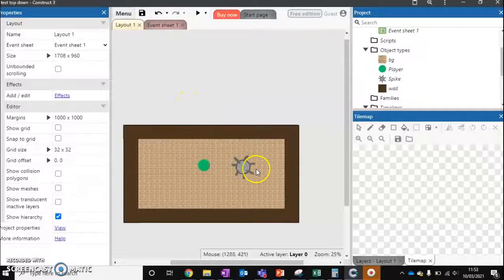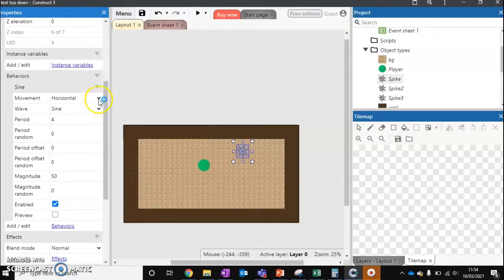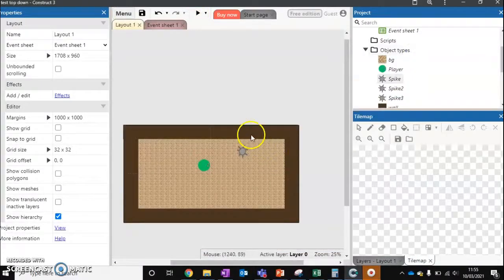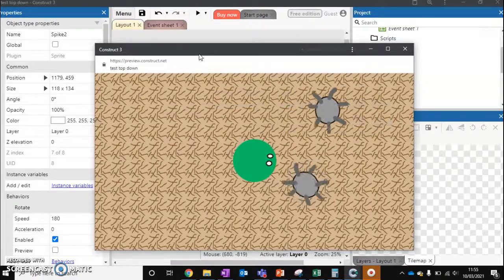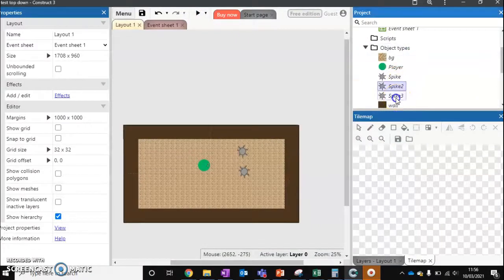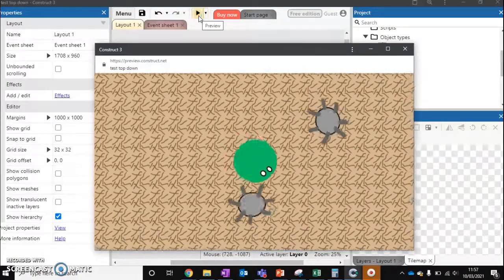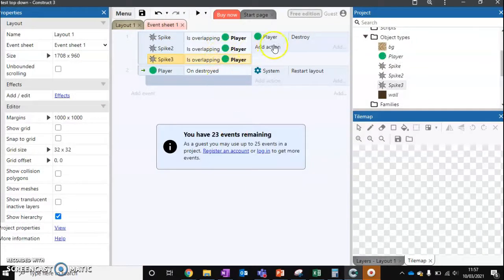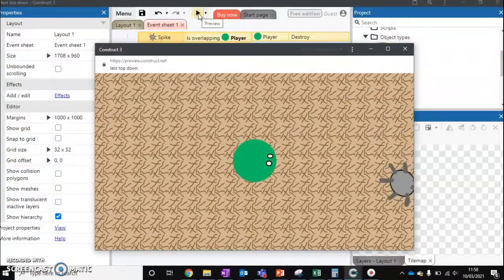Construct 3: Unqiue enemies